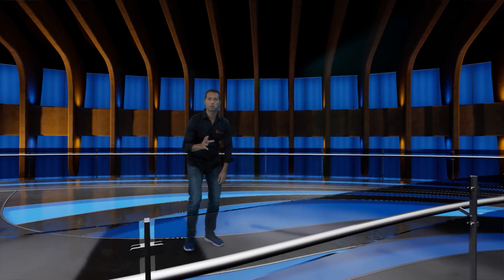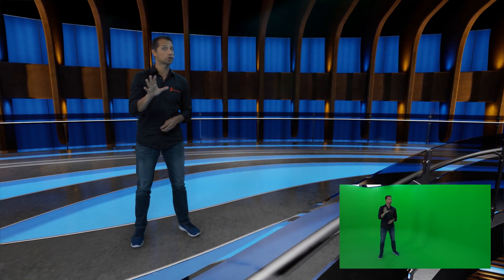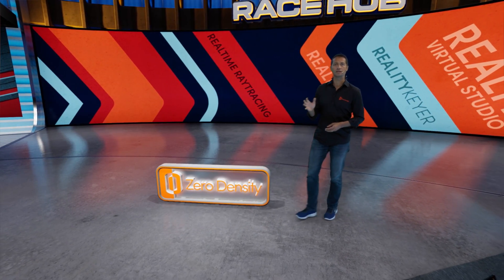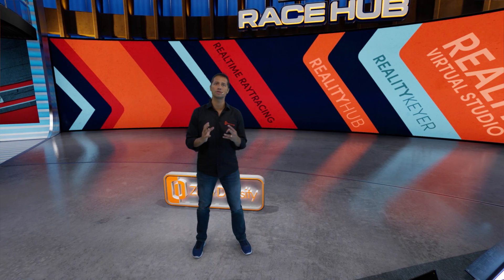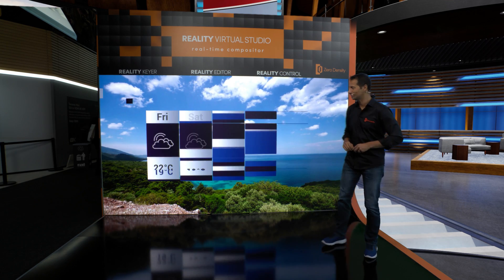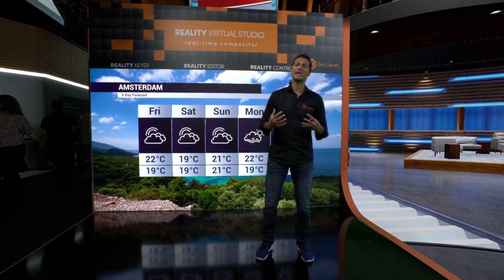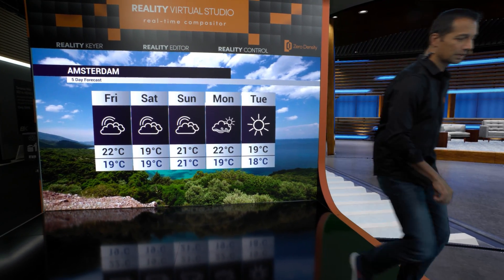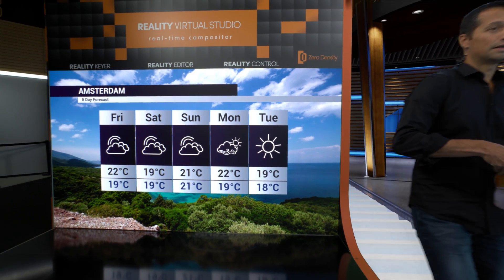Reality Virtual Studio IBC 2019 Demo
On the IBC Show floor Zero Density's Reality demonstrations took place all day long!

-The production format is 4K ULTRAHD (2160p50).
-Two Engines run on new HP Z4G4 workstations with Nvidia Quadro Rtx6000 GPUs and AJA Corvid88 video I/O boards. One Engine is used to feed the Portal Window (a.k.a virtual videowall). One Engine is used for overlay graphics controlled through Reality HUB.
-The production setup used Grass Valley LDX 86N 4K system camera with Canon CJ12EX4.3BIASE 4K Lens.
-The LDX86N installed on Egripment X-treme10 encoded telescopic crane and tracked by Trackmen.
-Blackmagic Design Atem Production Switcher 4K 12G
-Freestyle LED DMX and Celeb LED DMX from Next Generation LED Series were used by Kino Flo lighting systems.
-Videowall provided by NEP the Netherlands.
-Blacktrax is used for talent tracking.
-Software-defined paint RealGreen is used for the cyclorama.